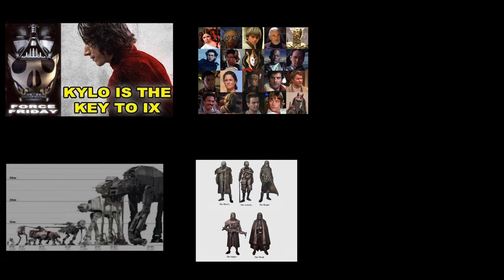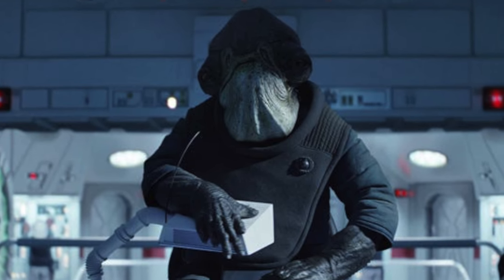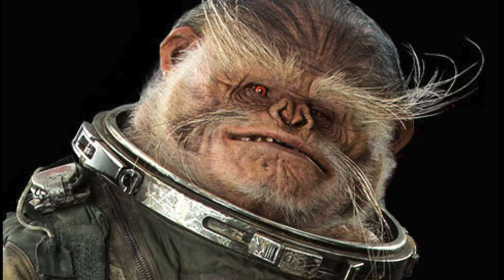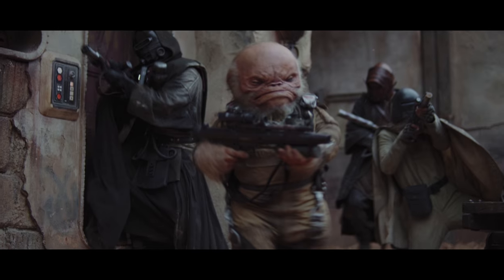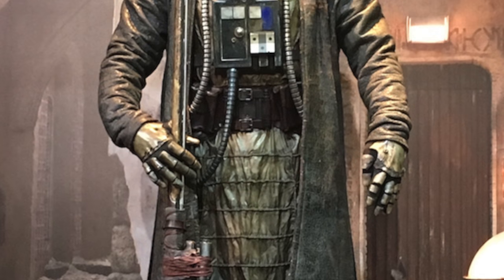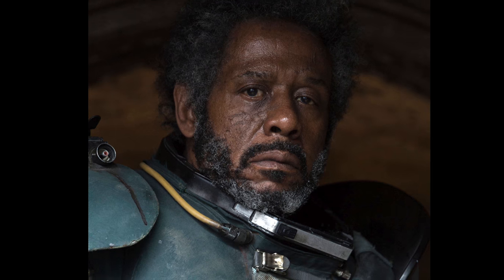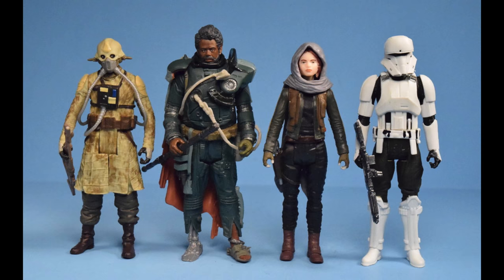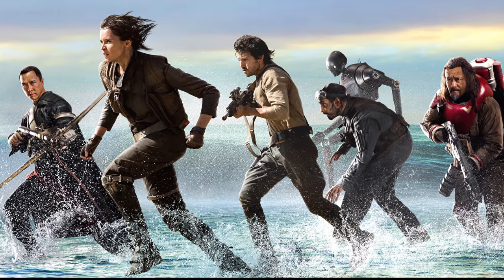Rogue One Black Series Wishlist Collectibles Force Friday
Today we list our top 10 wish list for figures in the 1/12 scale from Star Wars Rogue One.

Thanks Again!!!